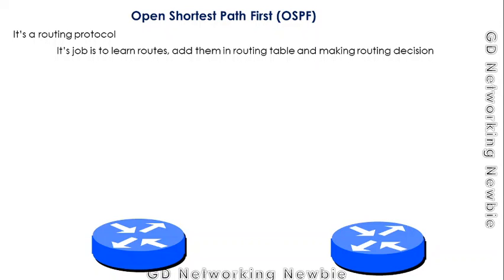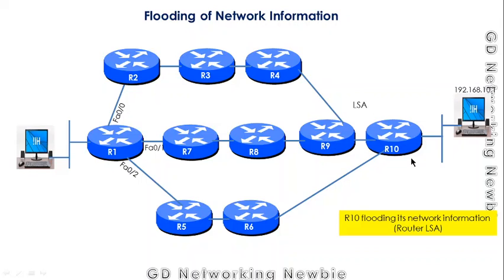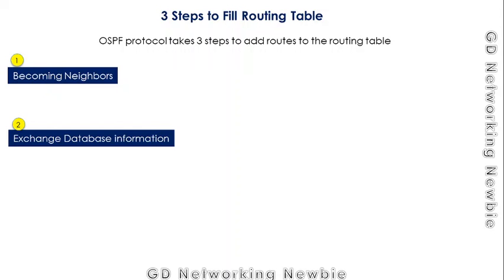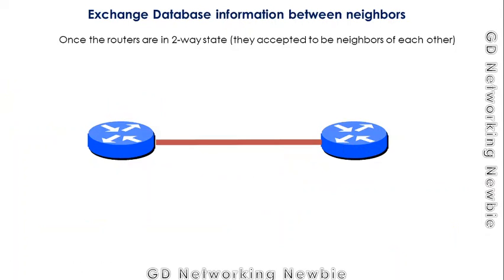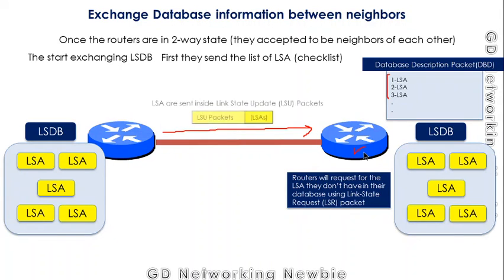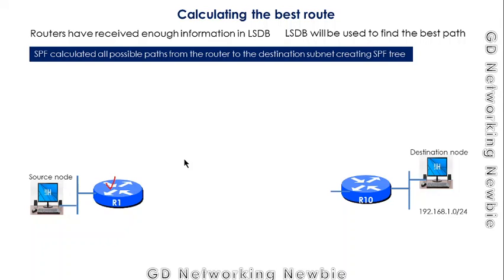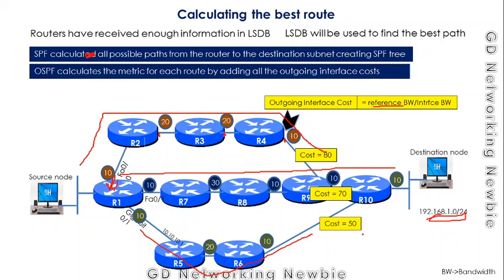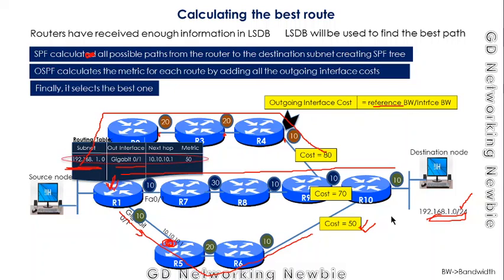OSPF | Open Shortest Path First Routing Protocol Tutorial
We discuss Open Shortest Path First (OSPF) Routing Protocol in this video.
It is a link state based routing protocol. Link-state based routers send every information about network to every other router in the network.
OSPF save and exchange network topology information in Link State Advertisement (LSA), the combination of LSA is called Link State Database (LSDB).
The routers in the network exchange LSA using a process known as Flooding, where every router sends information to every other route.
Three steps used by OSPF to fill the routing table of a router are:
(1) Becoming Neighbors: The routers establish a neighbor relationship with each other
(2) Exchange Database information: The neighbor routers exchange LSDB
(3) Calculating the best route: On the basis of LSDB, they choose the best route using math called SPF

Hello messages are exchanged at regular interval (Hello Timer) 10s